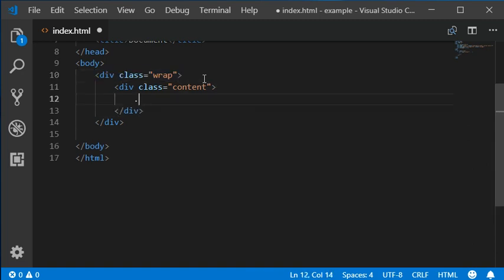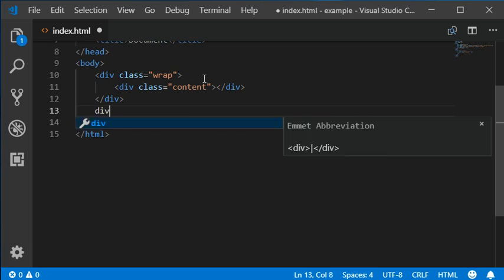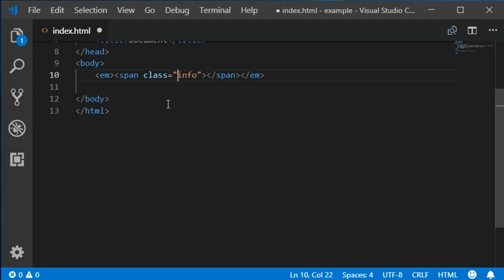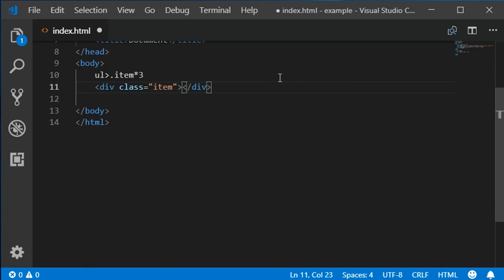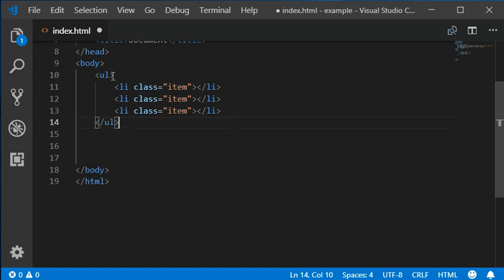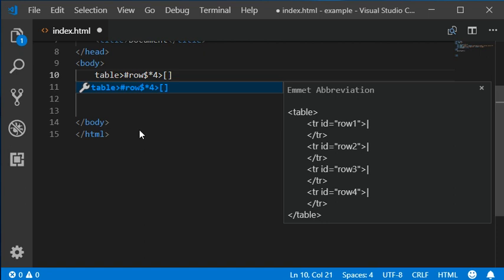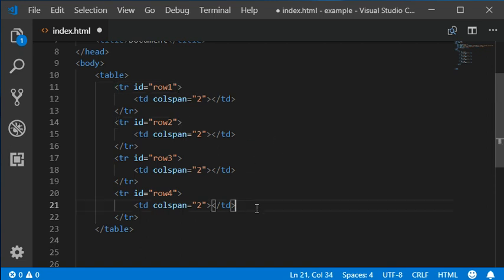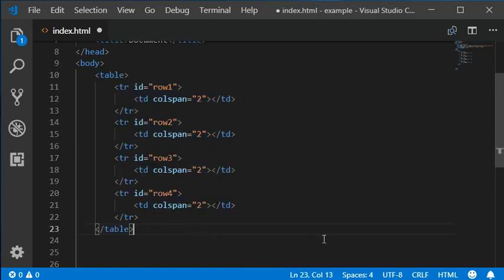Emmet Guide | Emmets Auto Generation tags - 06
In this video you will learn about auto generation tags with dynamic emmet for example if you are using div tag within your html document then it will auto generate auto child tag and if you are within un order list you will also able to auto generate list item by default with those dynamic emmet